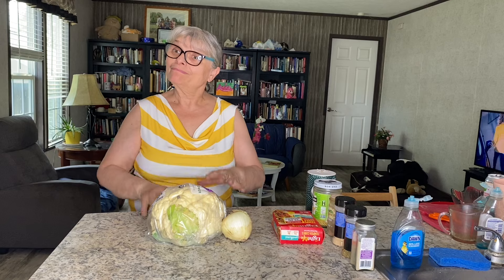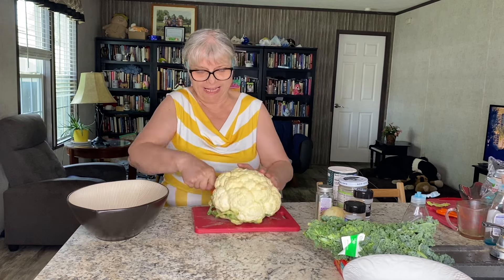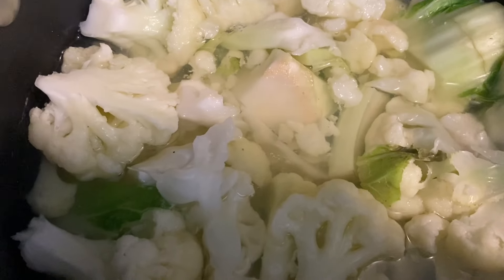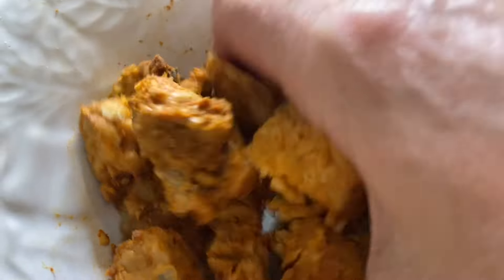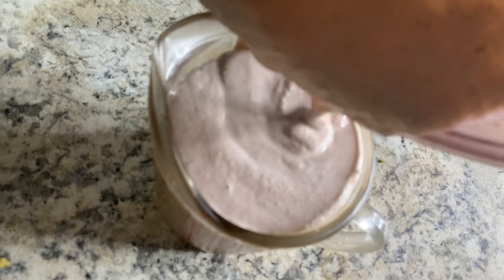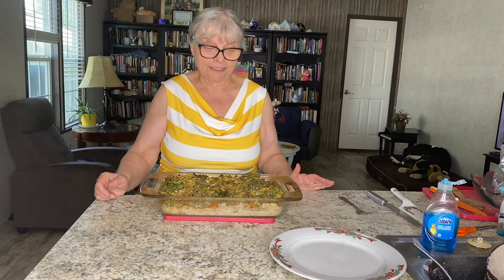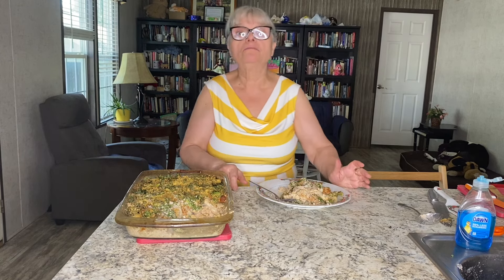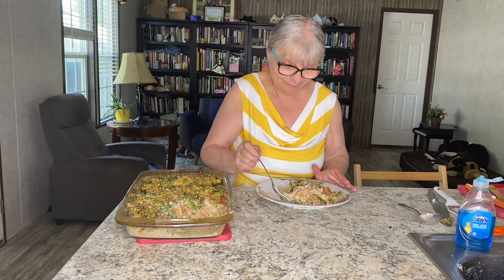This dish is absolutely stunning! I enjoyed it until it’s last bite!@veganinaction9750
Today is our special! Stay with me to learn how to make it! Easy and fast recipe!
FULL MODIFIED RECIPE
Ingredients:
A head of cauliflower
1 yellow onion
1 block of tempeh( optional)
3 cups of kale or different greens
1 cup of vegan broth
1 cup of vegan sour cream
2 cups of vegan Parmesan
Salt, pepper, oregano , allspice and garlic powder to taste

Directions:
Boil your cauliflower for 5 minutes. Set aside and safe the broth.
Cut an onion into a small pieces and cook in a bit of broth or water until tender.
Create sauce by combing broth, flax seeds, sour cream, salt, spice and kale.
Add some sour cream to bottom of your baking pan and organize cauliflower florets over it. Add onion and tempeh. Sprinkle your ingredients with 1/2 of your Parmesan cheese and pour your sauce all over. Sprinkle another half of your cheese all over.